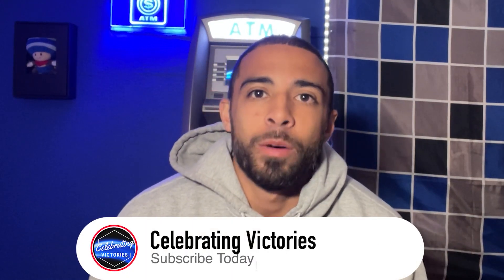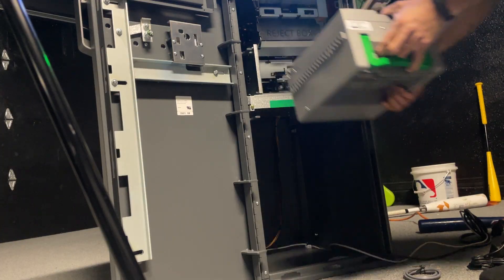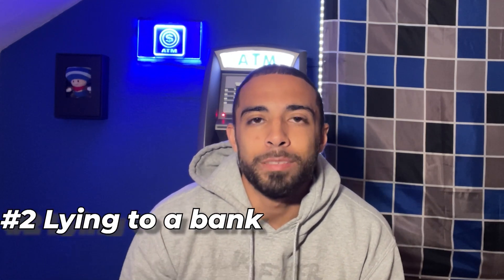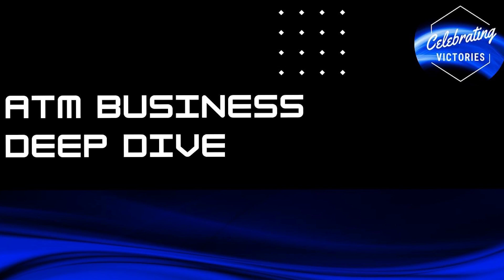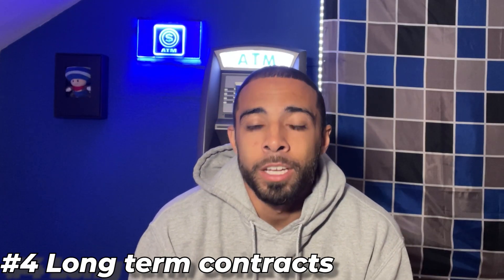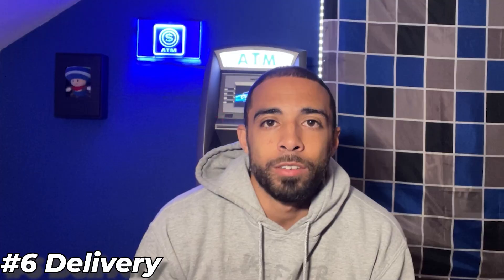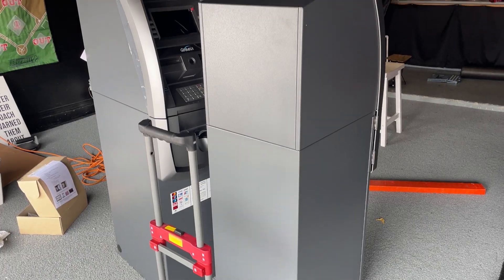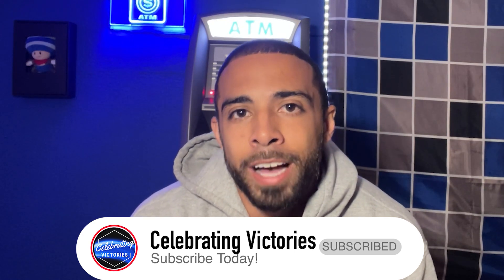6 ATM Mistakes That Will Ruin Your Business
What's going on everyone? Victor here with Celebrating Victories. I’m an ATM Business mentor who helps the average individual believe and achieve the goal of starting their very own ATM business so they can stray away from their corporate job and do the things they want to do while creating wealth through passive income.